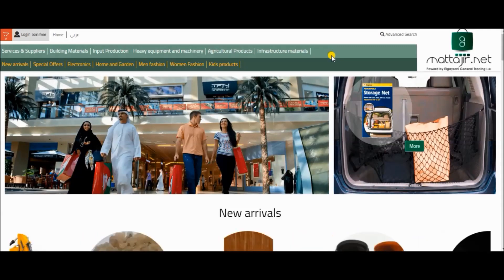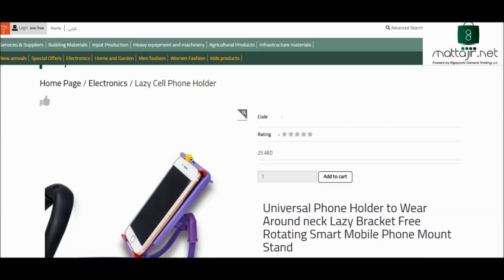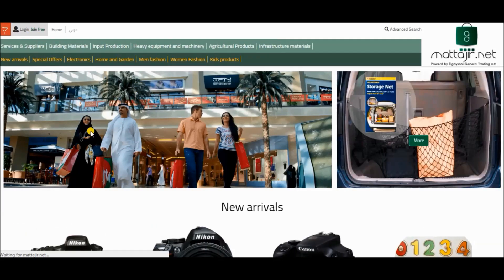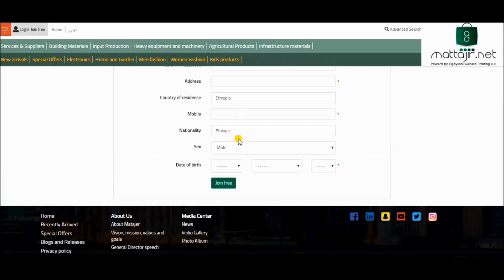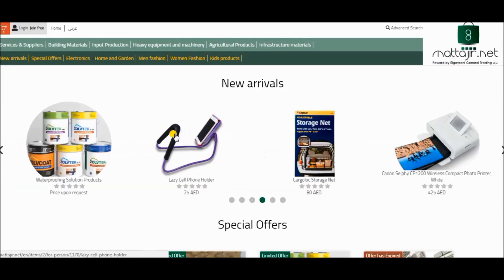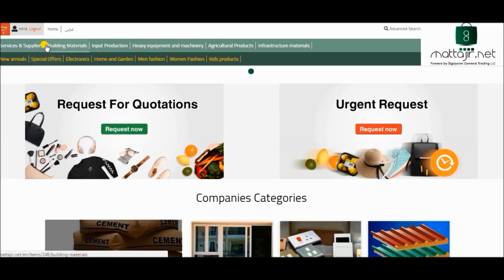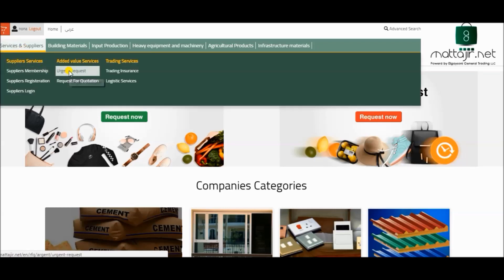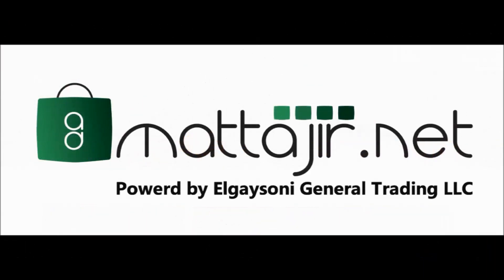How to Shop Online | English Translation | Mattajir.Net Platform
 Check Out Other Videos to our channel!!!

Mattajir TV - Al Toma by Hassan Mahjoub Hassan Mahjoub - Sit Albait – Dubai